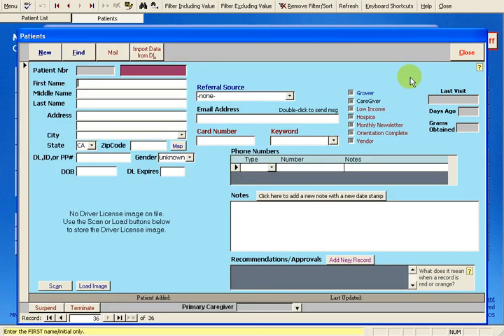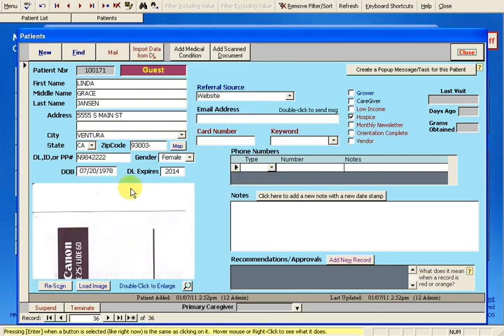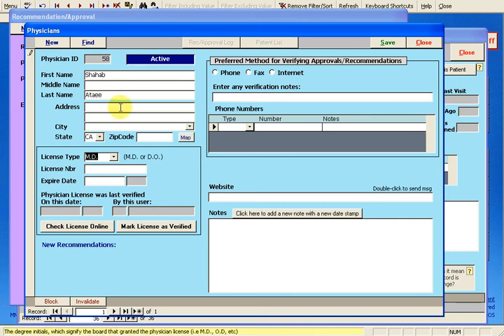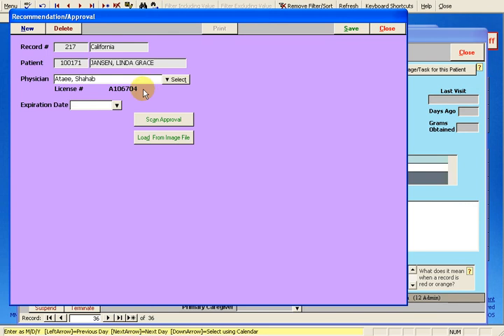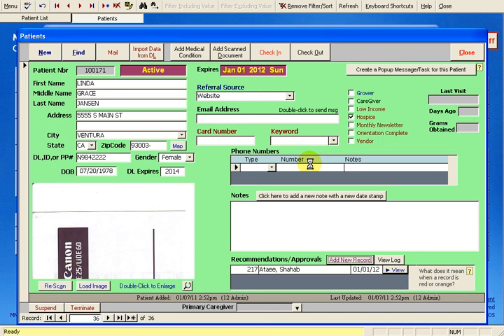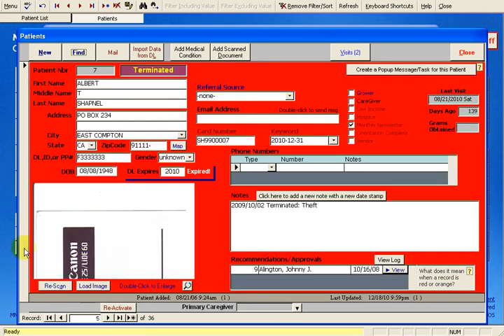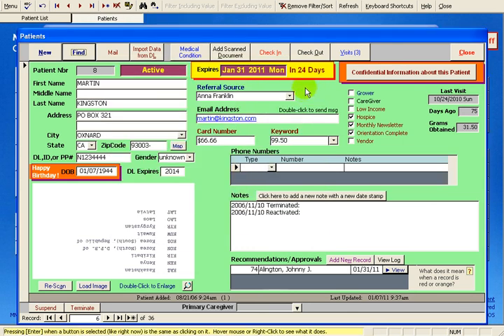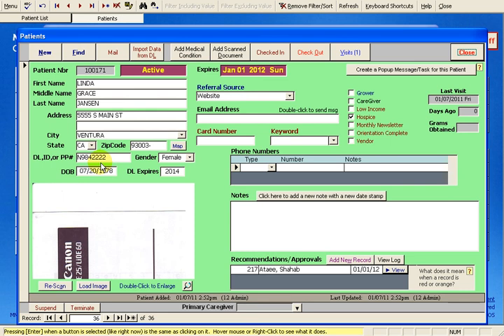Intro: MMjOS Pro Member Management System for MMj Collectives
Medical Marijuana Collective Member Intake and Management doesn't get any easier than this! Serving Compassionate Caregivers since 2006